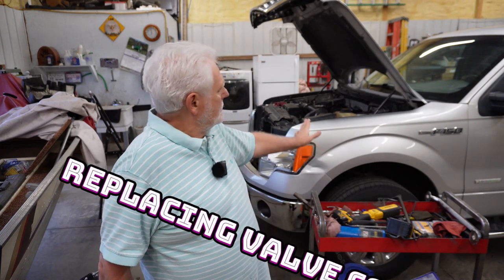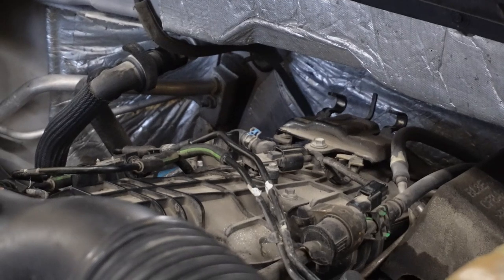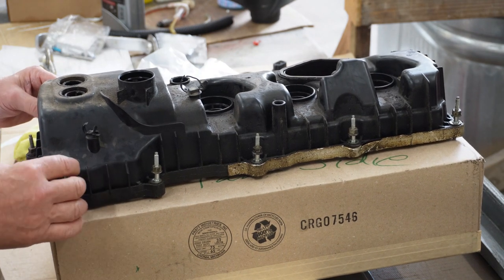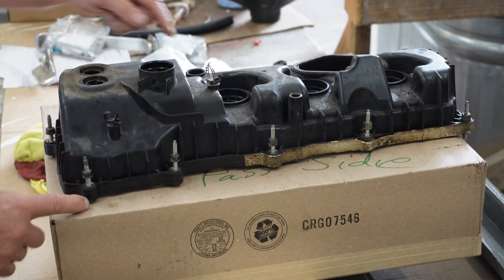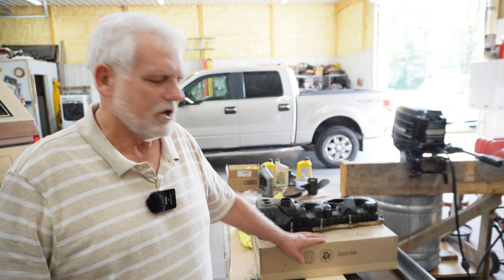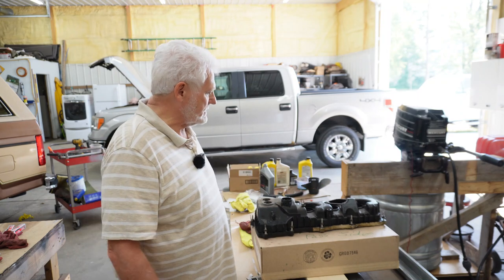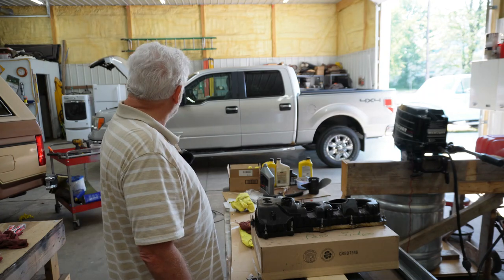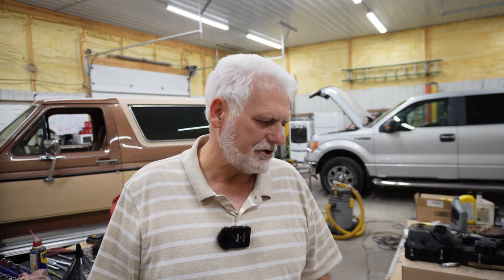Replacing a Valve Cover Gone Wrong: Learn from My Mistakes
Join me in this video as I recount the unfortunate incident of breaking a spark plug while replacing the driver's side valve cover on my 2011 F150 3.5 Ecoboost. I highlight the frustrations I encountered and explain the steps I took to overcome these obstacles. Discover valuable tips and tricks that can help anyone dealing with unexpected challenges during a project.
Witness my personal journey in this video as I tackle the frustrations that arose when replacing the driver's side valve cover on my 2011 F150 Ecoboost. I show you how I transformed setbacks into triumphs by staying persistent and finding creative solutions. This motivational video is perfect for anyone looking to learn from real-life experiences and turn frustrations into opportunities for growth.